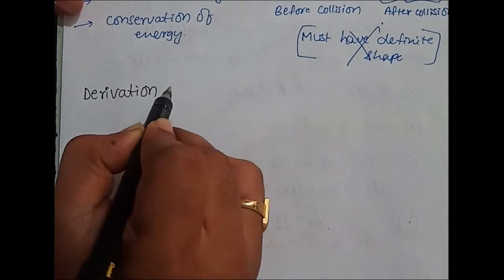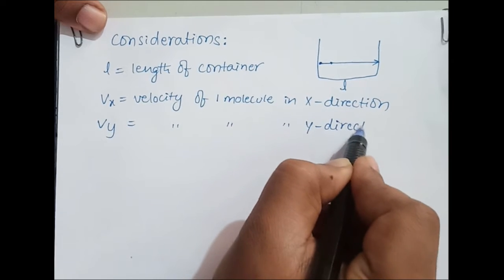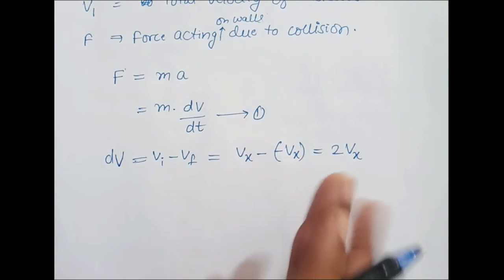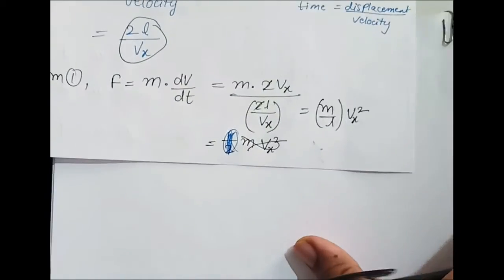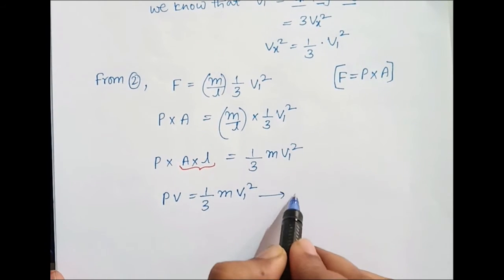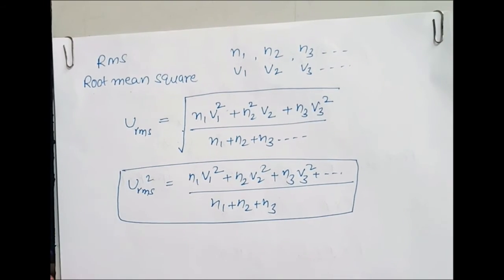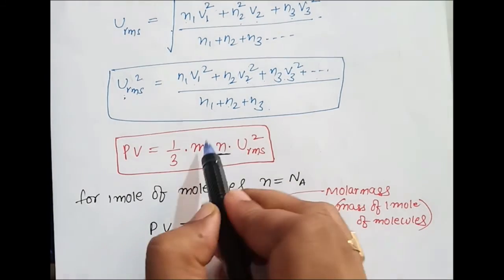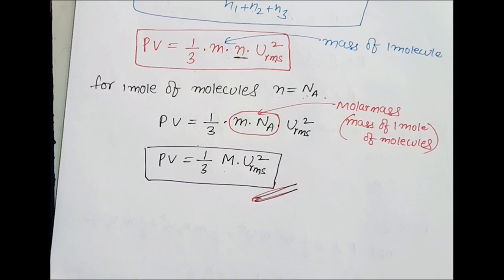Best method for Derivation of expression of KTG || IIT JEE/NEET